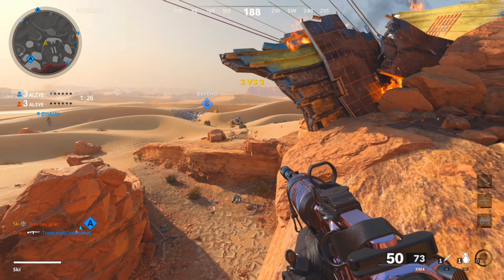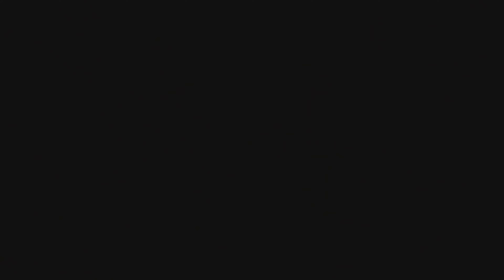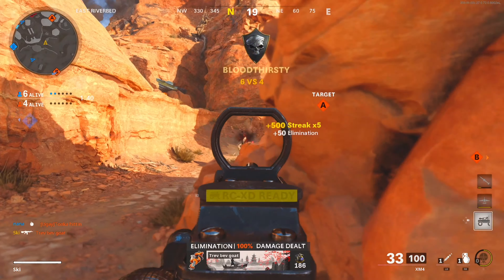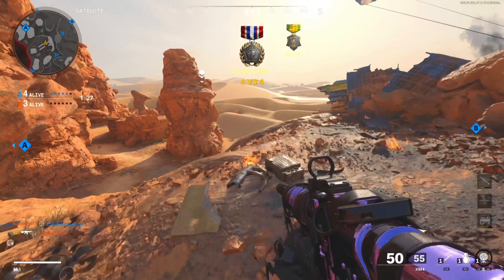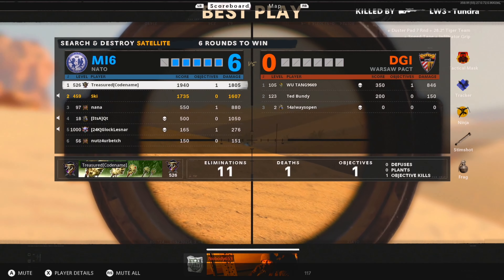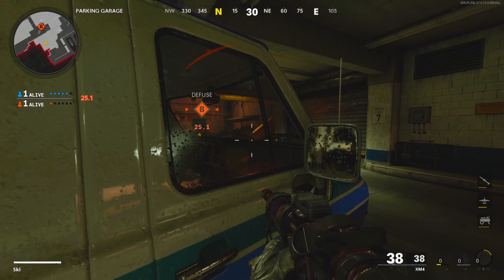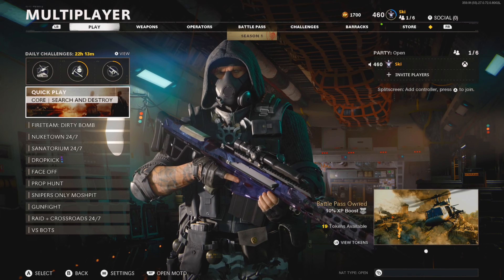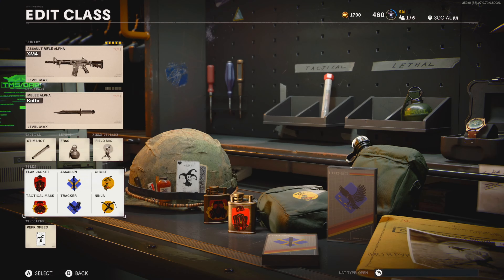THE XM4 MELTS... BEST XM4 CLASS SETUP - Cold War Search And Destroy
Share my channel with your friends for a brownie

About me : My name is Shane, I’m 16, and I make YouTube videos. I appreciate everyone who watches my content. My goal on youtube is to grow a loyal fan base who supports me no matter what happens.

Don’t mind these : xm4 class setup , xm4 class setup , xm4 class setup warzone , xm4 warzone class , xm4 best class setup , xm4 zombies class , xm4 gold , xm4 diamond , xm4 dark matter , xm4 dm ultra , xm4 class setup warzone , xm4 class setup zombies , xm4 class setup multiplayer , xm4 class setup no recoil , xm4 class setup cold war , xm4 class setup 5 attachments , xm4 class setup search and destroy , best xm4 class setup cold war ,  best xm4 class setup warzone ,  best xm4 class setup zombies ,  best xm4 class setup cold war multiplayer ,  best xm4 class setup cold war search and destroy ,  best xm4 class setup cold war warzone ,  best xm4 class setup search and destroy , best xm4 class setup modern warfare , Black ops cold war , black ops cold war search and destroy , black ops cold war review , black ops cold war tips , black ops cold war multiplayer , black ops cold war gameplay , black ops cold war best class , black ops cold war best search and destroy class , cold war multiplayer , cold war search and destroy gameplay , black ops search and destroy classes , black ops search and destroy clutch , black ops cold war search and destroy gameplay , search and destroy cold war , search and destroy cold war best classes , search and destroy tips , cold war search and destroy routes , cold war search and destroy sniping , cold war search and destroy tips , cold war search and destroy rush routes , cold war search and destroy spots , cold war search and destroy strategy , cold war search and destroy settings , cold war search and destroy best class setups ,